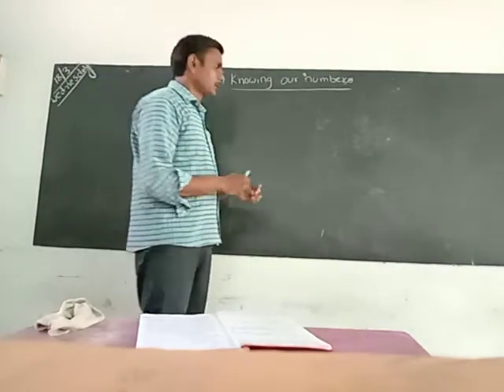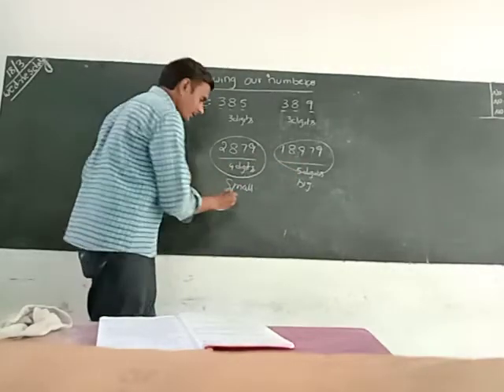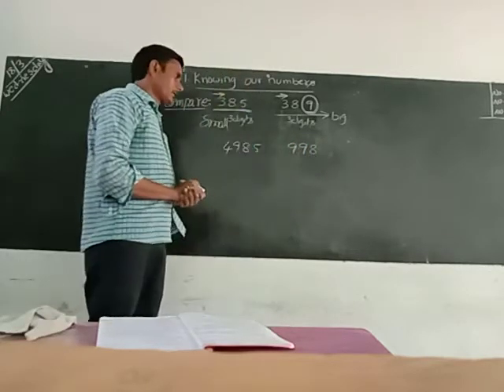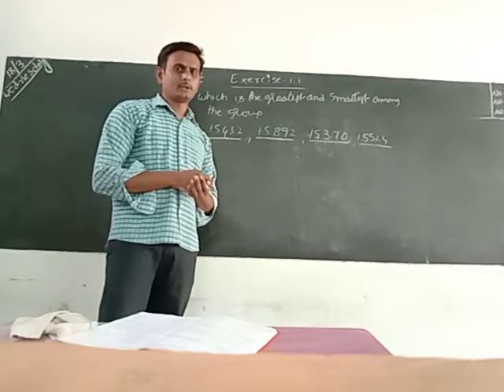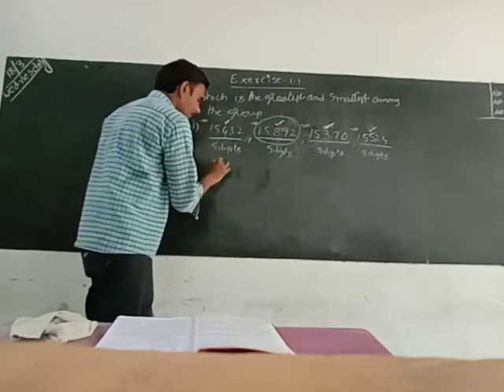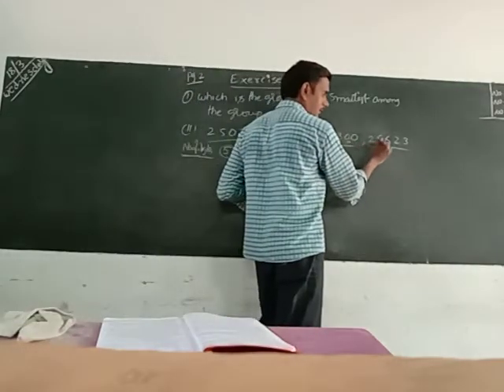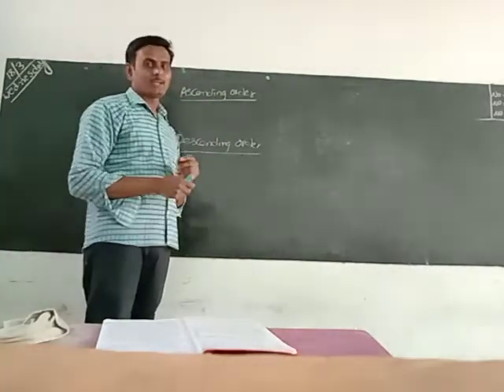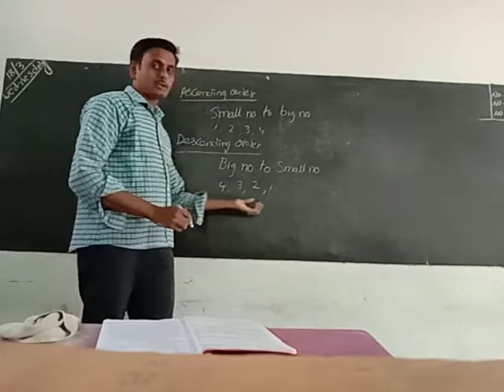Maths 6th class